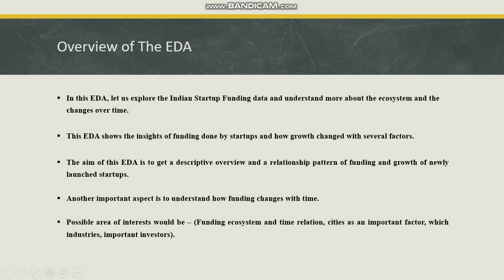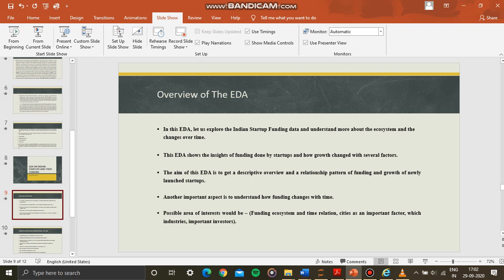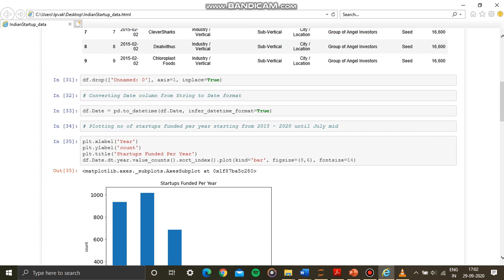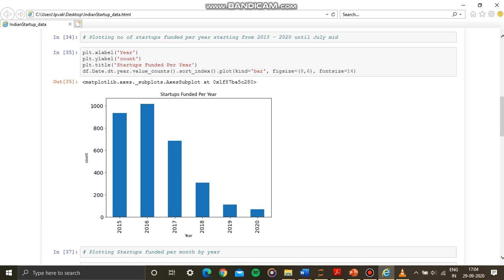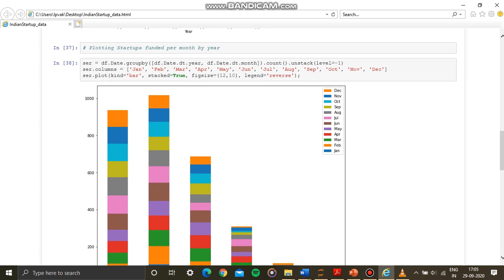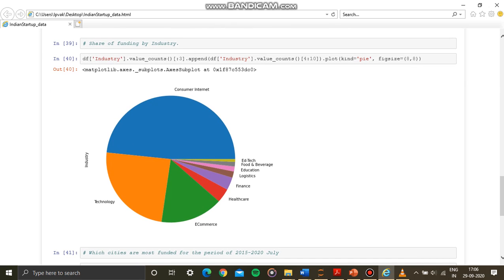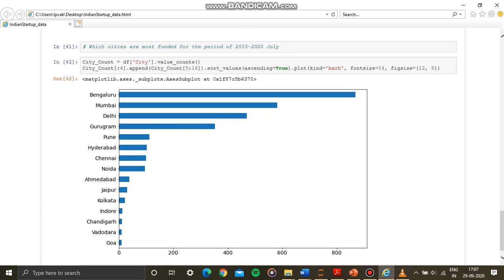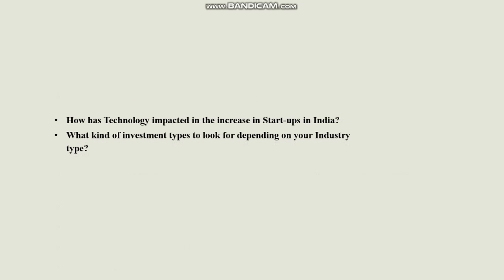INDIAN STARTUPS AND THE FUNDING BEHIND THEM (PART 2)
Understanding the Indian Startup Ecosystem and the funding behind them with the help of an Exploratory Data Analysis. This is the continuation video of Part 1.